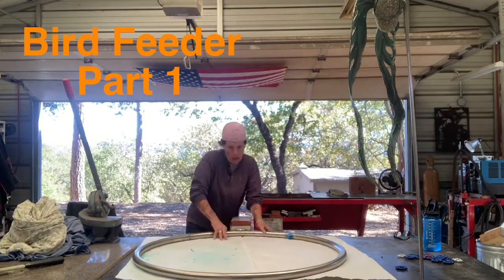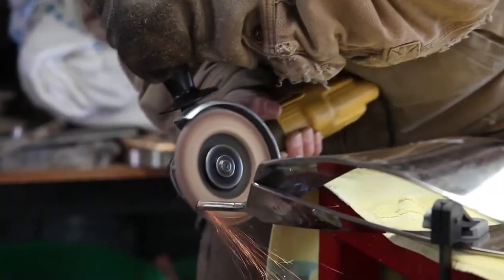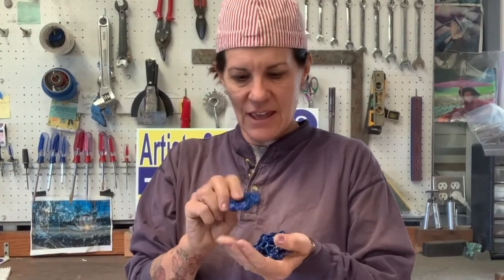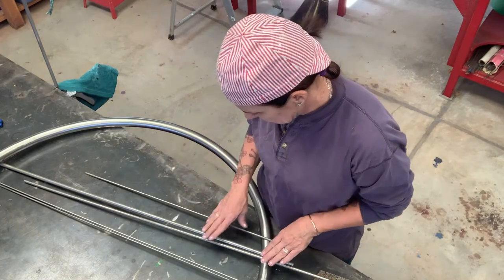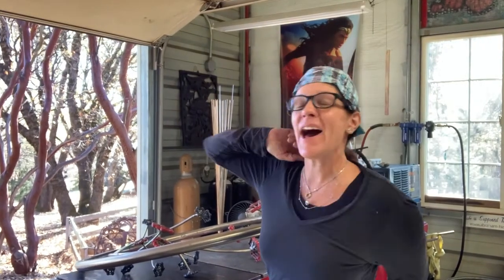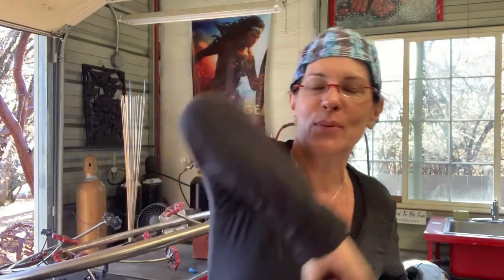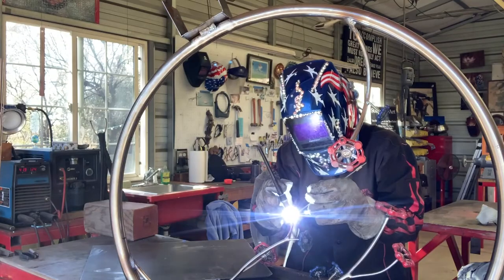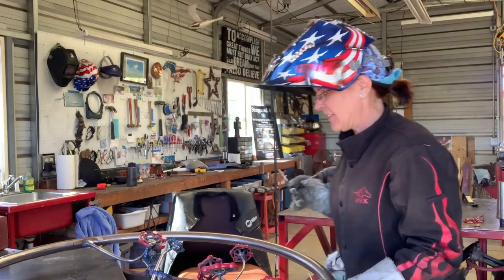Garden Art, Recycle Metal Art, Fabricating a Bird Feeder Part 1[Looking Into The Light 113]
Garden art, Recycle Metal Art, Fabricating a Bird Feeder [Looking Into The Light 113] Part 1 of 2. This is a fun Garden Art sculpture made of mostly recycled and repurposed materials.  Mark, Kimberly and Calvin join Jay Stargaard in her shop to weld, paint and more to complete this Art piece.
We hope this garden art will inspire you to do your own welding or building art for your garden.